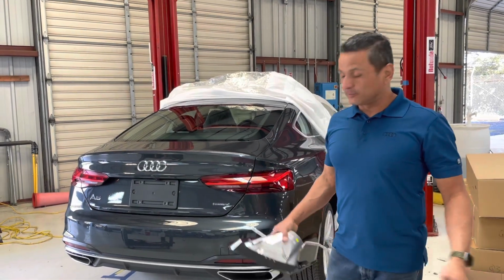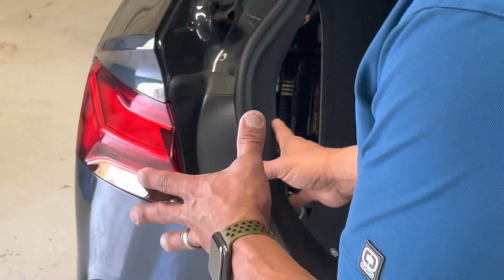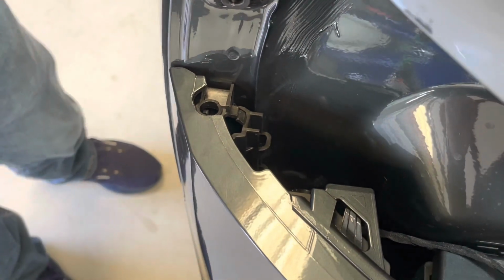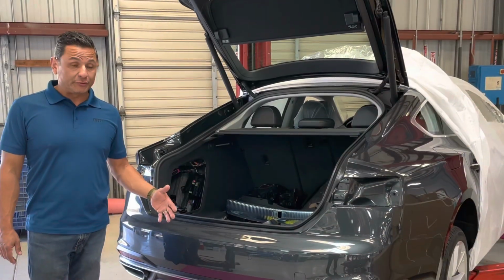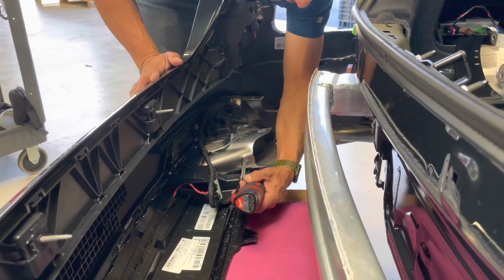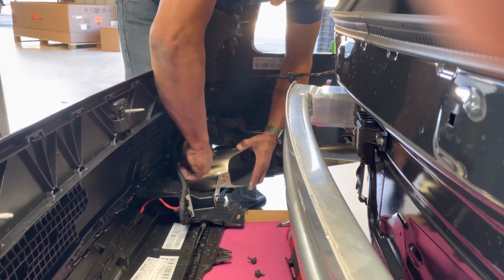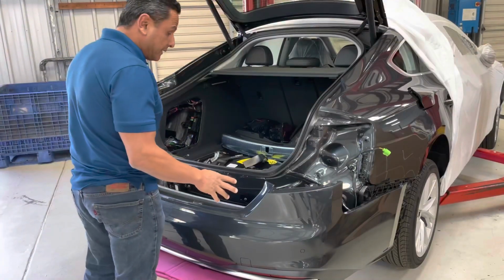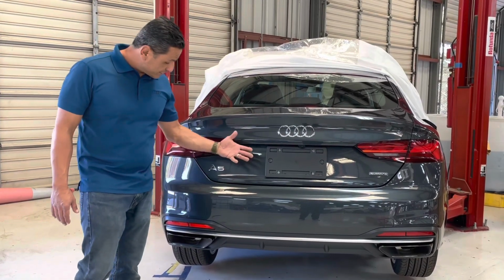2022 Audi A4,A5,A5 sportback Black optic exhaust tips￼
Audi accessories￼